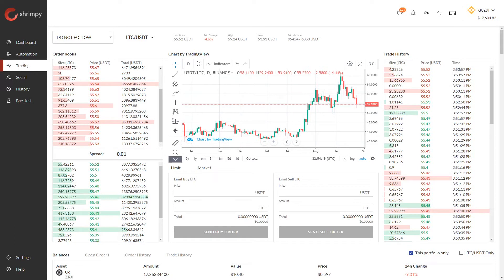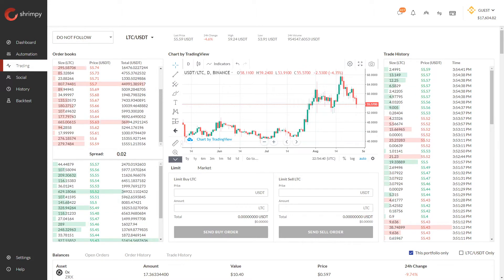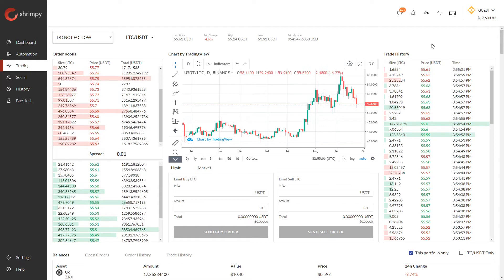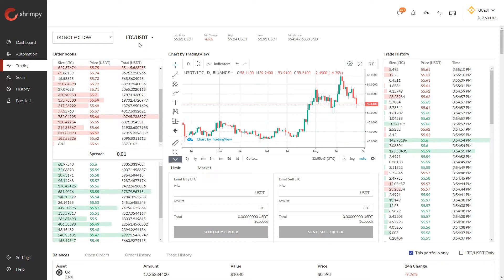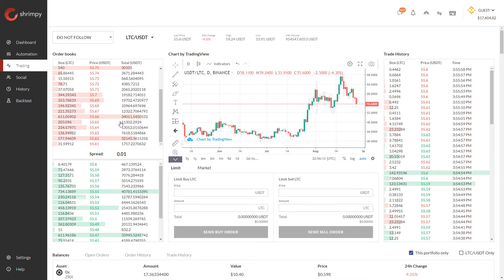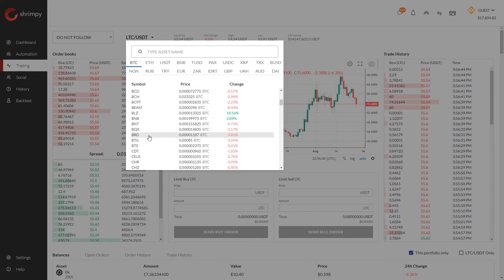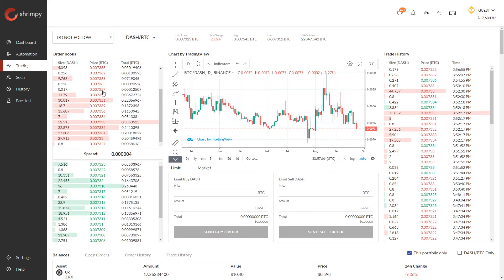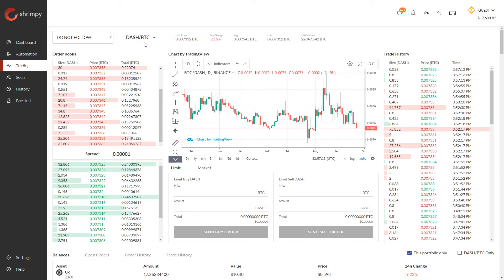Quote vs Base Cryptocurrency on Exchanges [Tutorial]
In this video, we cover what it means to be a base currency vs a quote currency on cryptocurrency exchanges. This will help you understand how trading works before making your first trade on an exchange.